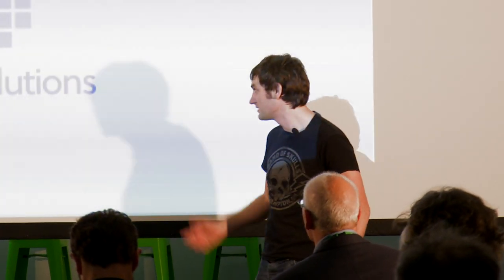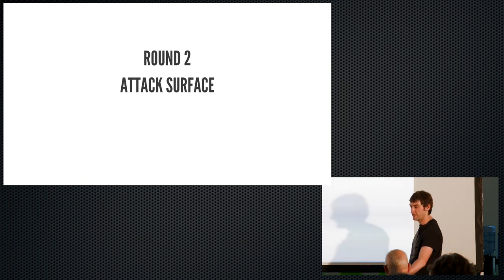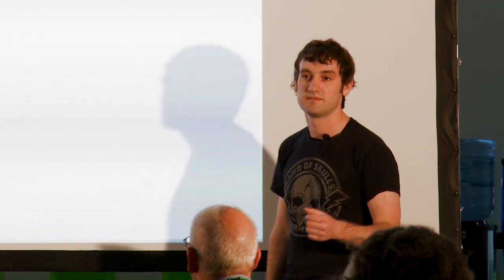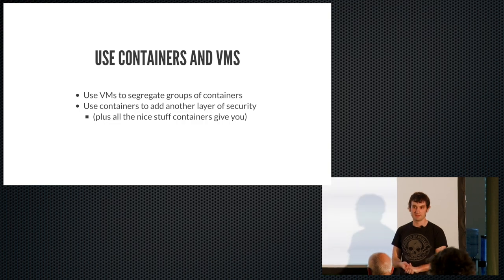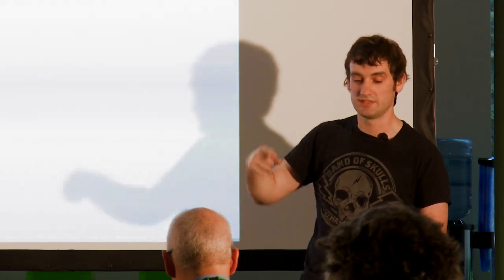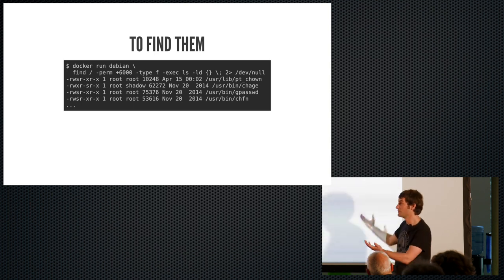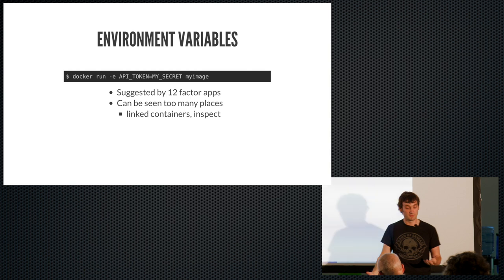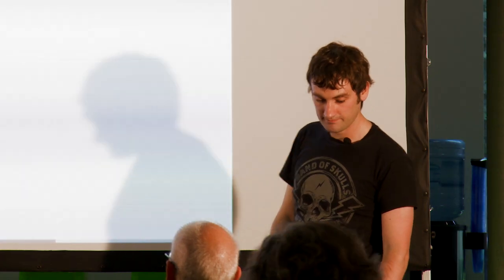Docker Security • Adrian Mouat • GOTO 2015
This presentation was recorded at GOTO London 2015

Adrian Mouat - Docker Security

The security of containers, and Docker in particular, has been a hotly discussed topic. In this talk I'll explain the main concerns around container security and offer [...]

RECOMMENDED BOOKS
Wilson & Hingnikar • Demystifying OAuth 2.0, OpenID Connect, and SAML 2.0 •